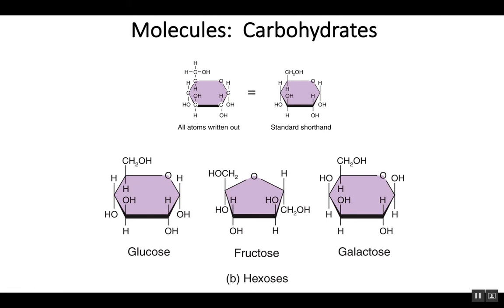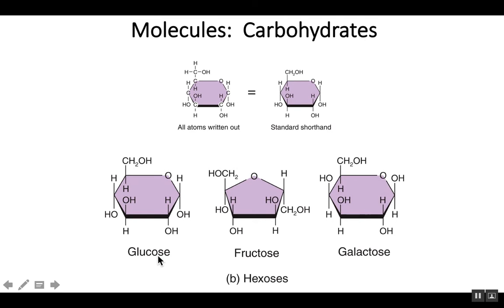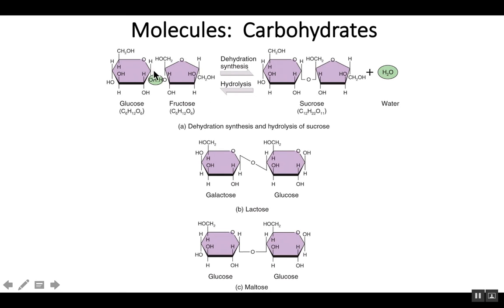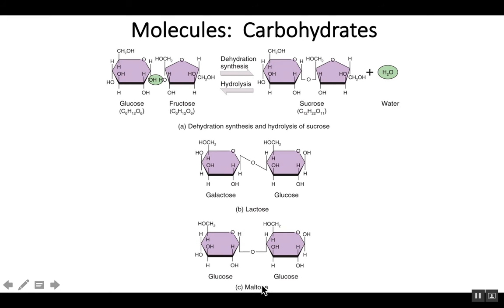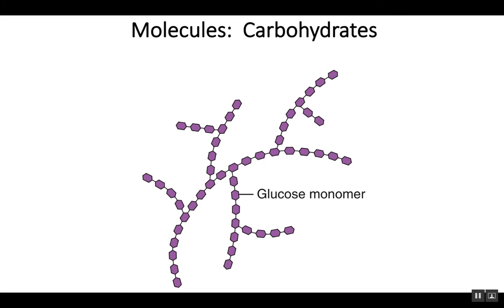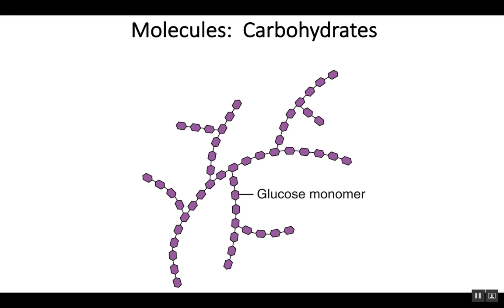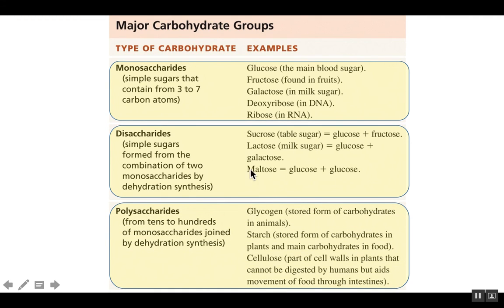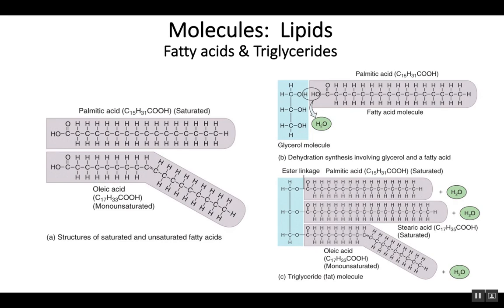Chemistry 4 Carbohydrates